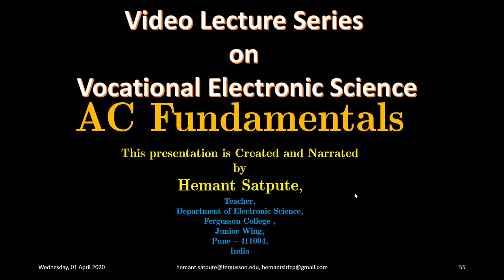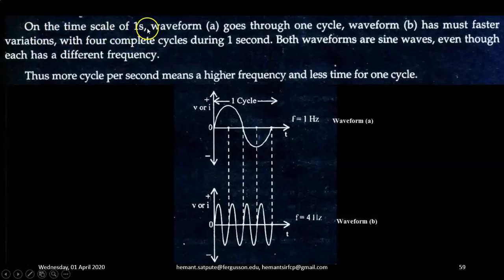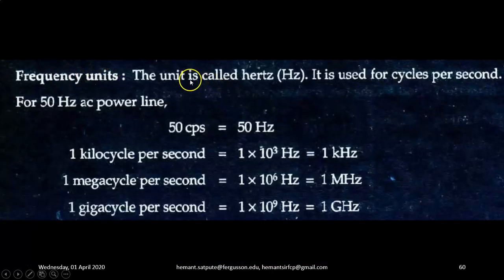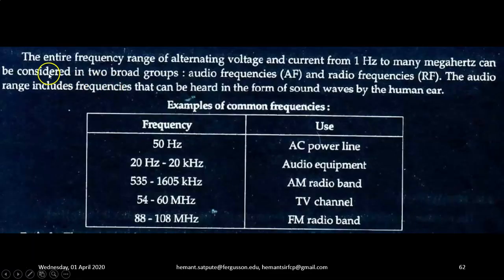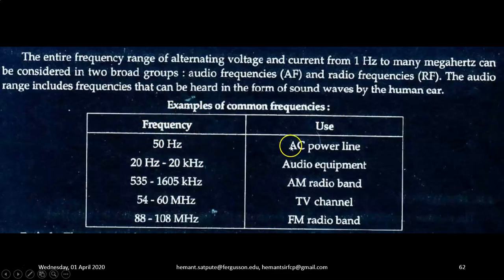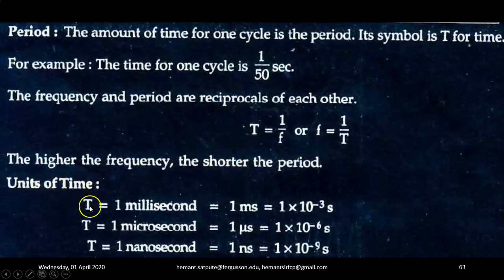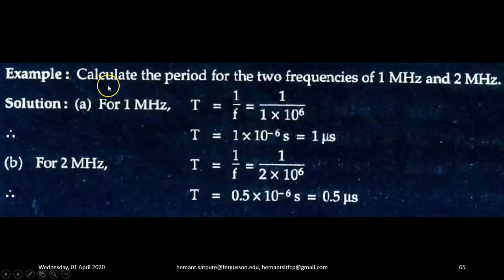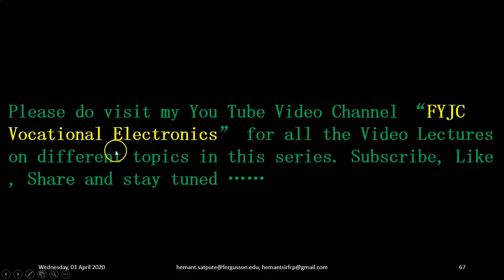FYJC Vocational Electronics Video Lecture Series : AC Fundamentals 05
A video Lecture for Vocational Electronics Students on "AC Fundamentals", created and Narrated by Hemant Satpute, Teacher, Department of Electronic Science, Fergusson College, Junior Wing, India, Pune - 411004